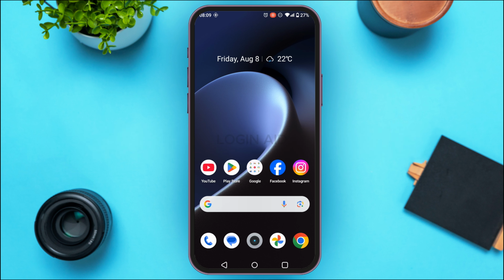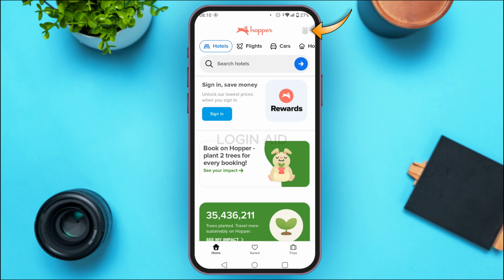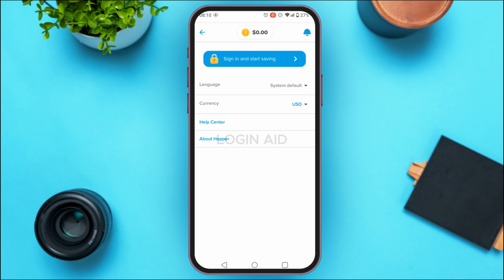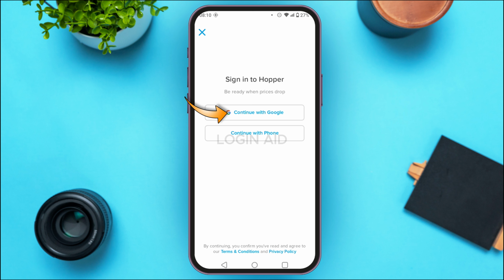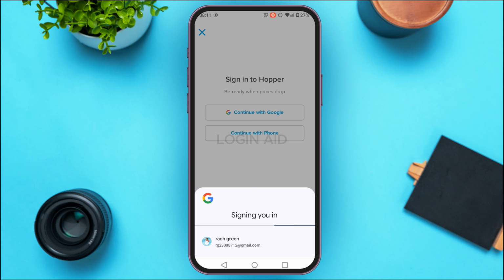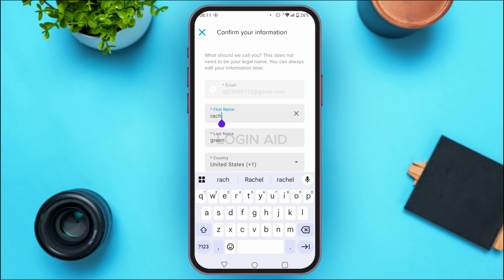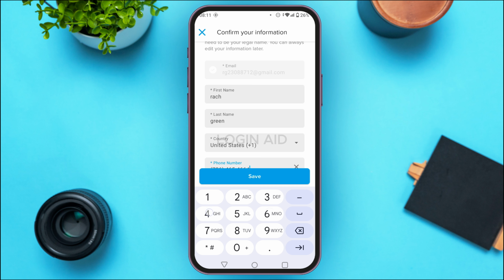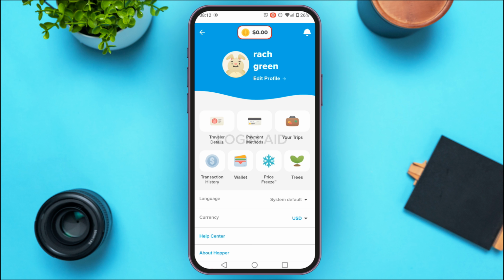How To Create Hopper Account | Guide To Sign Up For Hopper 2025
In this video, you’ll learn how to register on the Hopper app using your email or phone number, create a secure password, and set travel preferences. We’ll cover enabling alerts for price drops and travel deals to help you book smarter and save more.